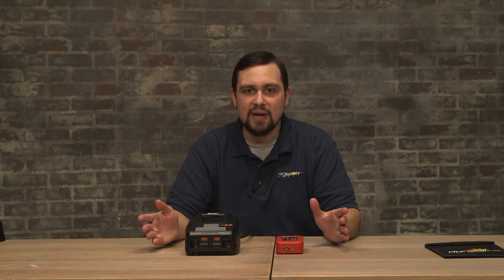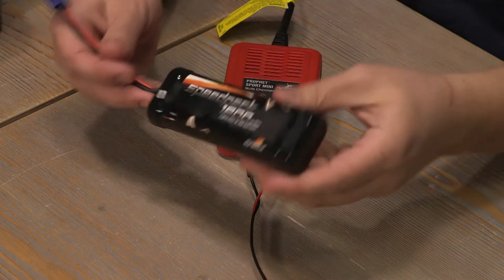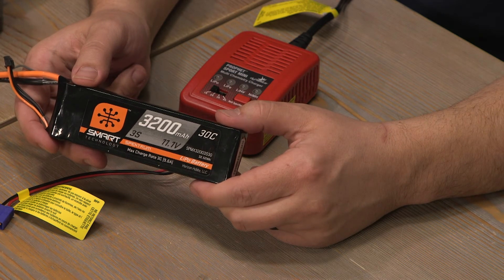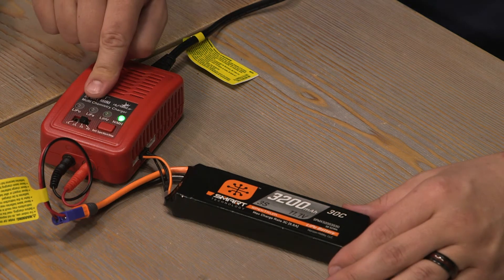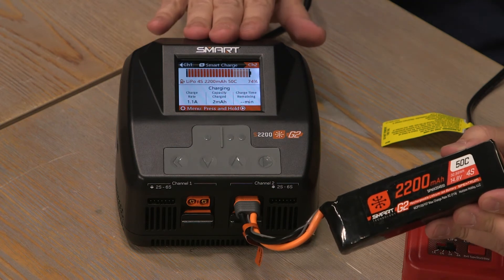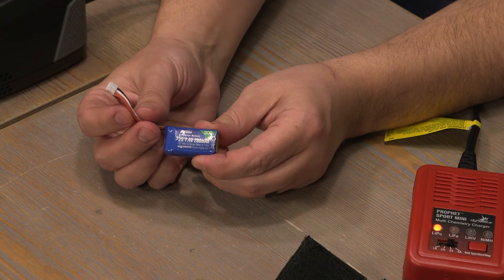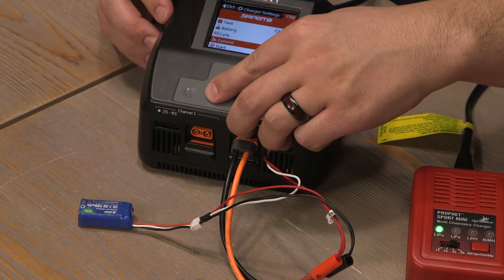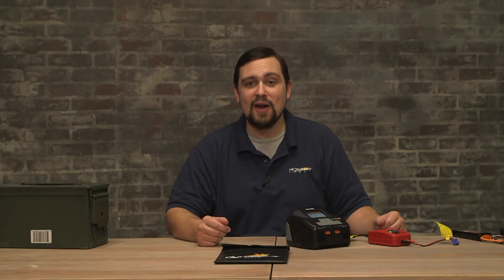Battery Charging Basics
A quick video showing you the proper ways to charge a battery.

00:00 Battery charging basics
00:30 Prophet Sport mini
01:41 Charging NiMh
03:03 Charging Lipo
05:29 Spektrum S2200
07:29 2s UMX battery charging
09:47 Battery checker
10:07 Battery storage